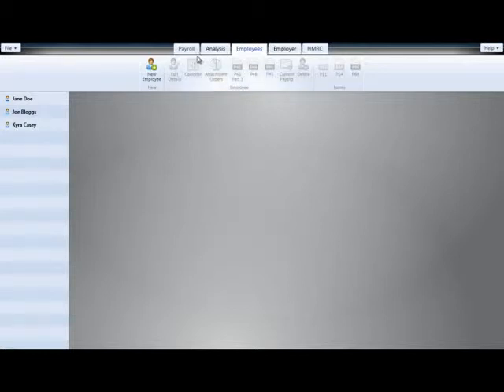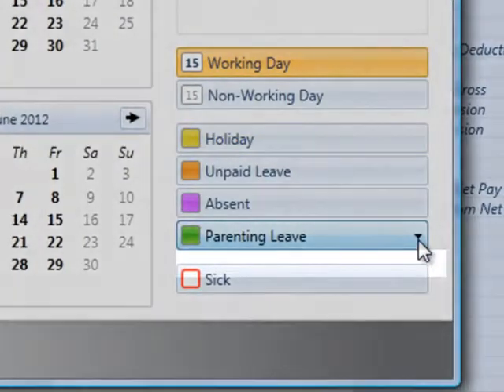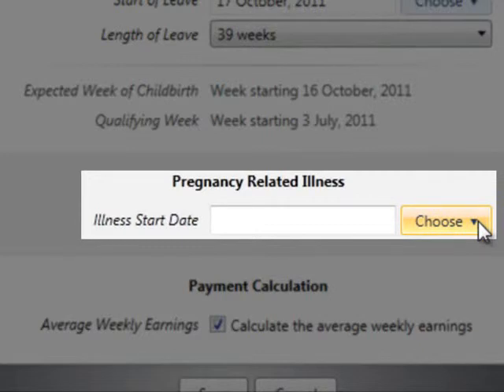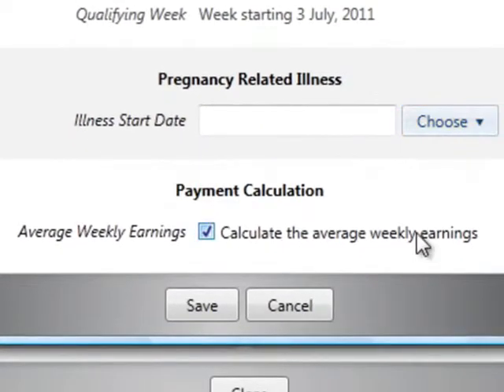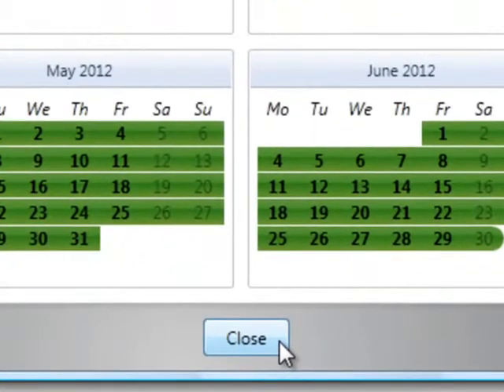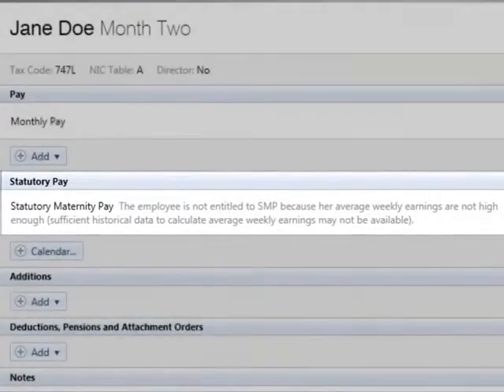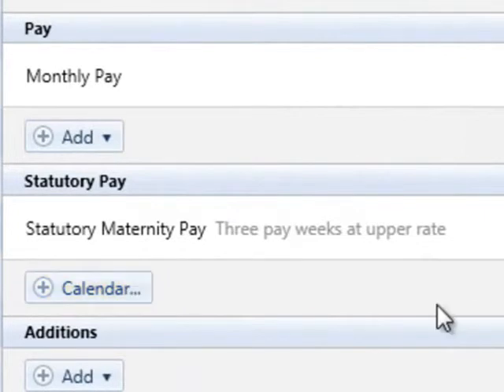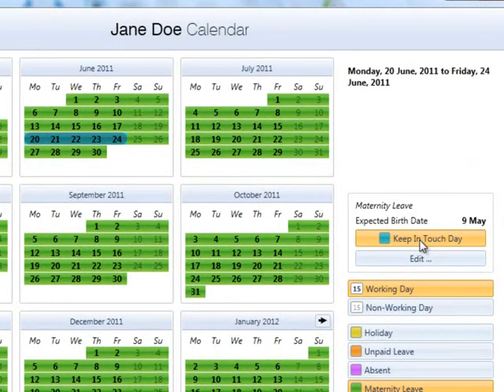BrightPay Payroll Software UK: Statutory Maternity Pay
Statutory Maternity Pay

1. This tutorial will demonstrate how to enter Maternity Leave and Statutory Maternity Pay for a female employee.

2. Firstly, select 'Payroll' followed by the employee's name on the left to access their payslip

3. Under 'Statutory Pay', click the 'Calendar' button and on the employee's calendar, select the baby's expected birth date

4. Click the 'Parenting Leave' option at the bottom right of the screen and choose 'Maternity Leave' from the list

5. On the Maternity Leave screen, complete the Dates section accordingly and select the employee's length of leave from the drop down menu. The employee's expected week of childbirth and qualifying week will automatically be calculated.

6. Should the employee be absent due to a pregnancy-related illness before her maternity leave begins, enter the illness start date in the field provided. If her absence continues into or starts within the four-week period beginning on the Sunday of the 4th week before the expected week of childbirth, her maternity leave and statutory maternity payments, if entitled, will begin automatically from this point. Her length of leave will also be updated to reflect this and can be amended if necessary.

7. Under the 'Payment, Entitlement & Calculation' section, select the payment method you would like to apply for the employee's SMP -- either according to statutory pay weeks or by aligning to the employee's pay period.

8. Bright Pay will automatically calculate the employee's average weekly earnings to determine whether the employee is entitled to SMP. However should you wish to override this automatic calculation, simply untick the box provided and manually enter the employee's average weekly earnings.

9. To retain the information entered, click 'Save'. The employee's calendar will automatically be updated with their maternity leave.

10. Press 'Close' to return to the employee's payslip. Bright Pay will automatically calculate and apply any SMP due when the maternity leave period begins.

11. In the event that sufficient historical payroll data isn't available within Bright Pay to calculate the employee's average weekly earnings but you are aware that they are entitled to receive SMP based on previous payroll records, simply click on the 'Edit' button and tick to 'override the average weekly earnings calculation', followed by the average weekly earnings amount.

12. To view or edit the employee's maternity leave details at any time, click 'Edit' followed by 'View/ Edit Details ... '

13. Bright Pay will continue to apply any SMP due until the maternity leave end date is reached.

14. Should an employee attend work during her maternity leave, she will be able to work for up to 10 days without losing any SMP. These days are known as 'Keeping In Touch' days.

15. To record Keeping In Touch days, firstly click the 'Calendar' button within the 'Statutory Payments' section on the employee's payslip.

16. On the employee's calendar, highlight the day or days the employee is attending work, then select the 'Keep In Touch Day' option on the right hand side.

17. Once an employee has used up her 10 Keeping in Touch days, she will lose a week's SMP for any further week in which she works during her maternity leave.
Bright Pay will automatically apply this rule in the payroll when the number of keeping in touch days entered on an employee's calendar exceeds 10.